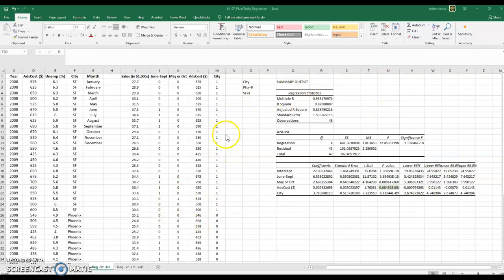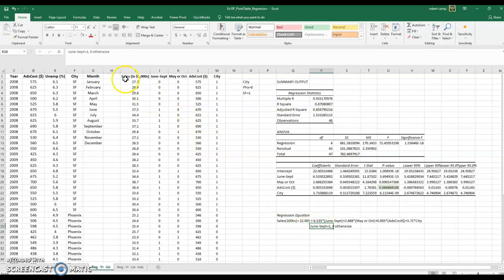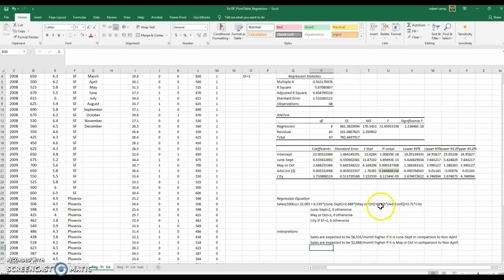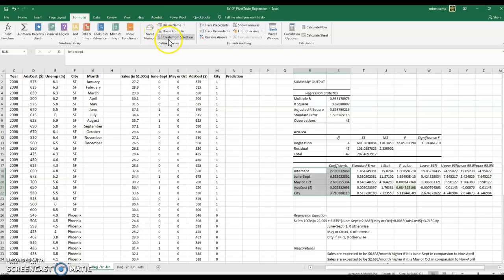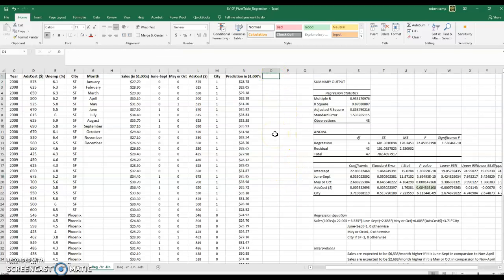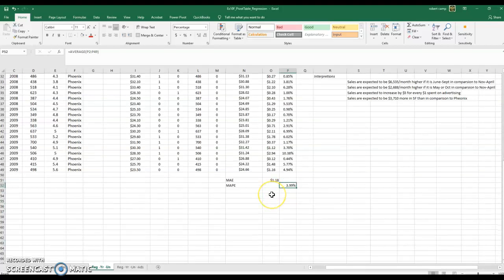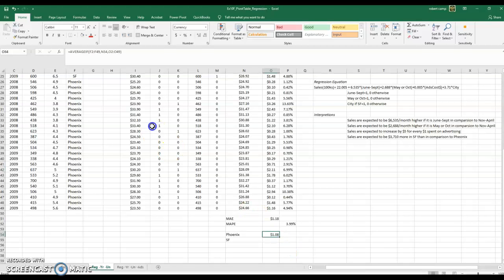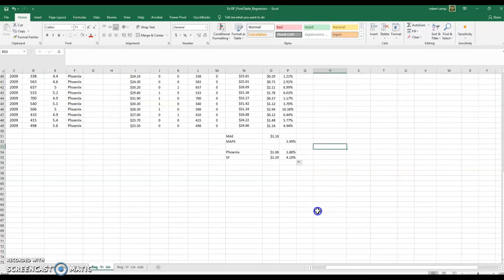BS10 Example 10F Part 5